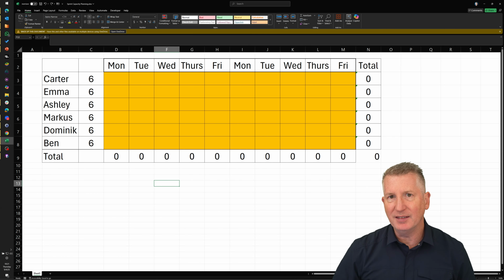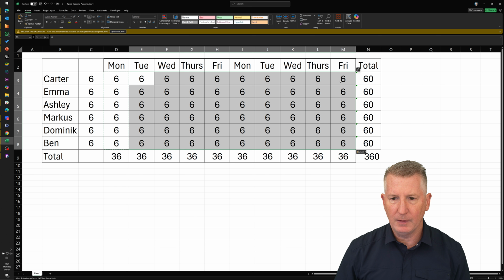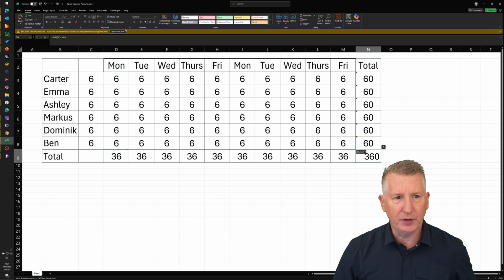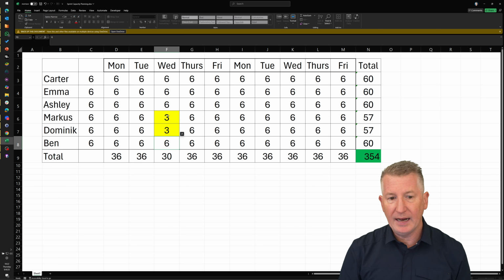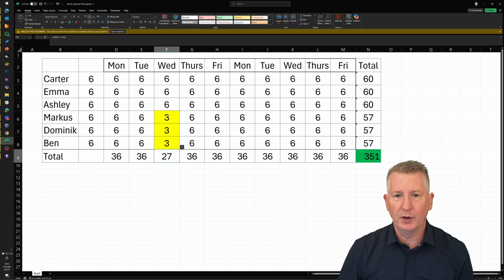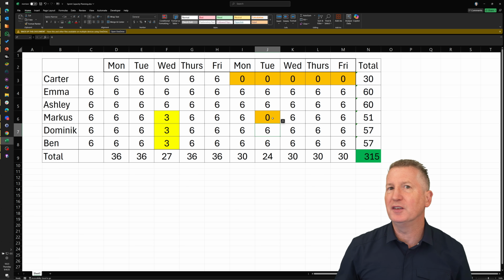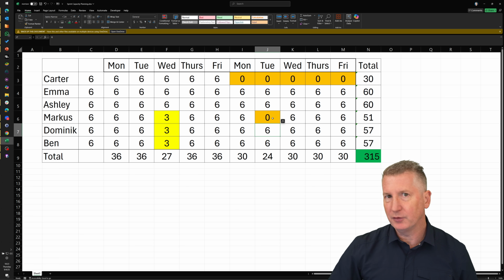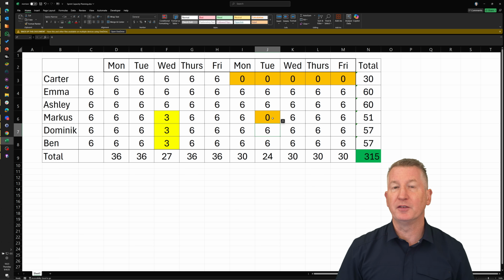Calculate Scrum Team Sprint Capacity: A Simple Step by Step Guide for Beginners & Experts Alike!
Master sprint capacity planning and make your Agile sprint planning sessions more effective! In this video, I explain how to calculate team capacity without complex formulas, helping Scrum Masters, Product Owners, and Agile Coaches improve transparency and confidence for achievable sprint planning commitments.

You’ll learn:
✔ What scrum capacity planning really means
✔ How to calculate team capacity for each sprint
✔ Tips for handling vacations, meetings, and blockers
✔ How to avoid overcommitting and improve predictability

Whether you’re new to Agile or an experienced Scrum Master, these practical steps will help you plan sprints with confidence.

📌 Timestamps:
00:00 – Intro to Sprint Capacity Planning
00:17 – Why Capacity Changes Every Sprint
01:02 – Calculating Team Hours
01:46 – Adjusting for Meetings & Time Off
02:30 – Final Capacity & Team Commitment
03:09 – Key Takeaways